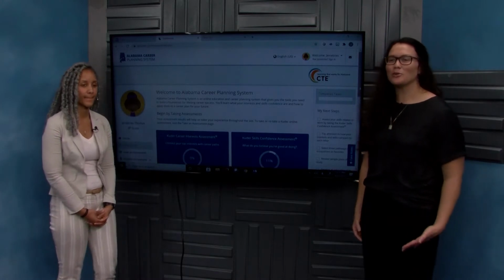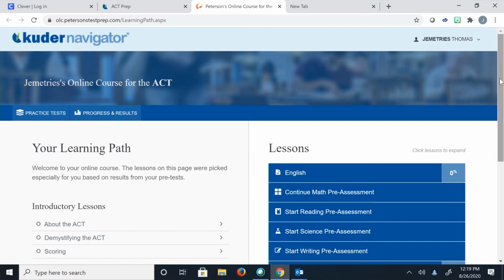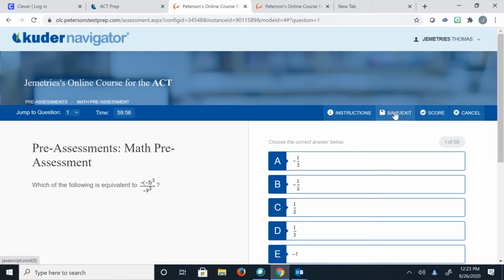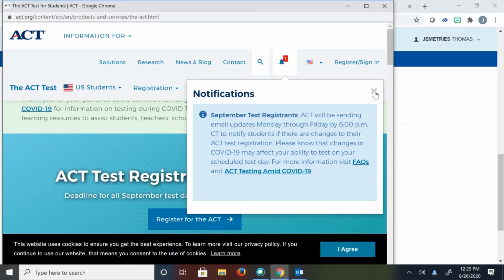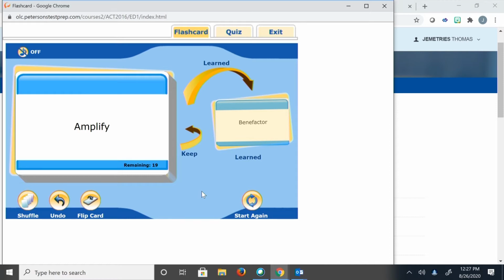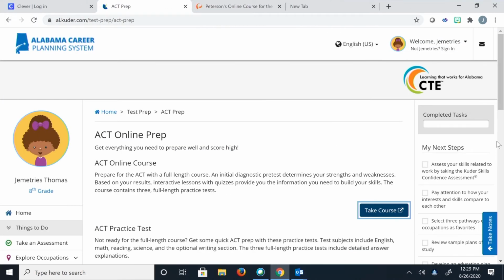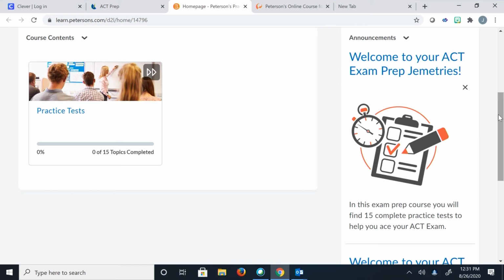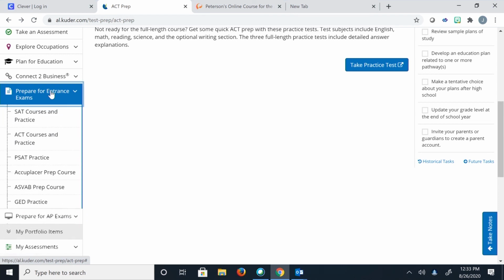Prep Entrance Exam